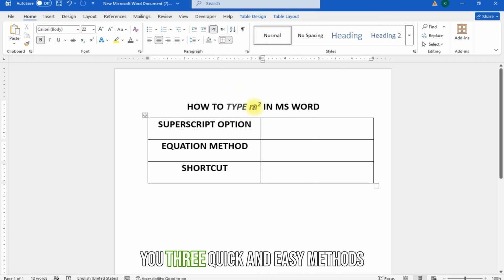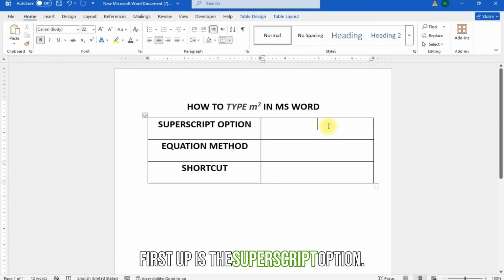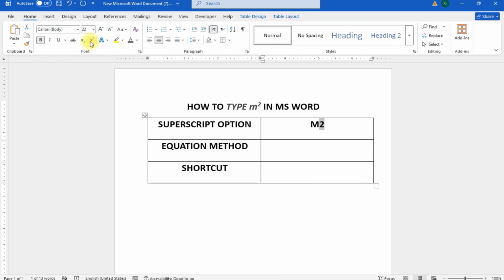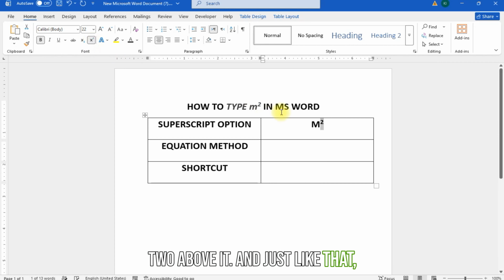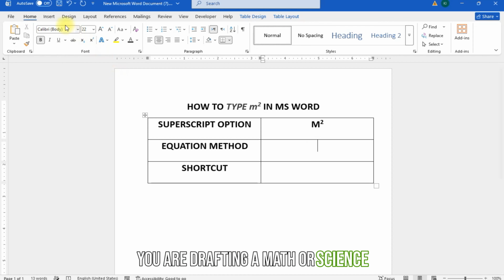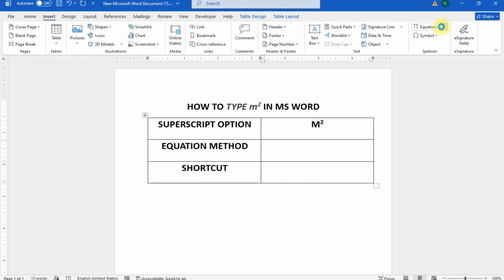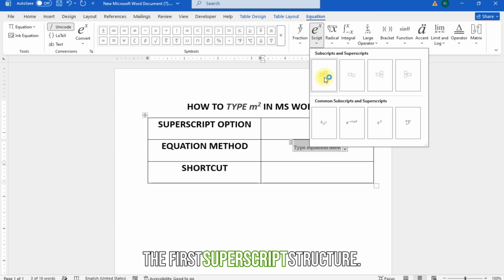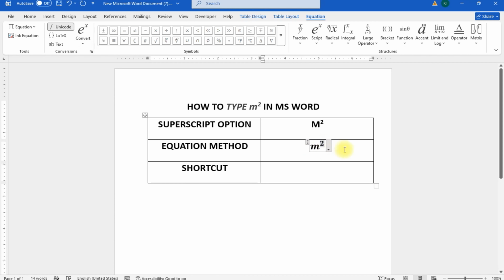How to Type m2 in MS Word (Superscript in MS Word)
Learn how to type m² (square meter) in MS Word using superscript quickly and easily! 📄🔢 In this step-by-step tutorial, you’ll discover how to format text using the Superscript feature to correctly write units like m² and m³ in Microsoft Word.

You’ll learn multiple methods including:
✔ Keyboard shortcut (Ctrl + Shift + +)
✔ Superscript button in toolbar
✔ Proper formatting for professional documents

Perfect for students, engineers, assignments, reports, and official documents.